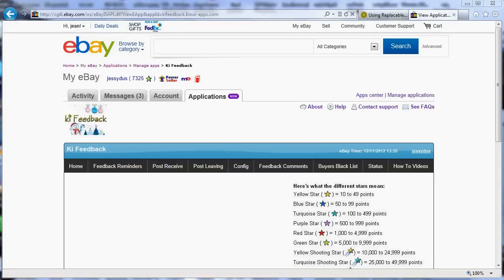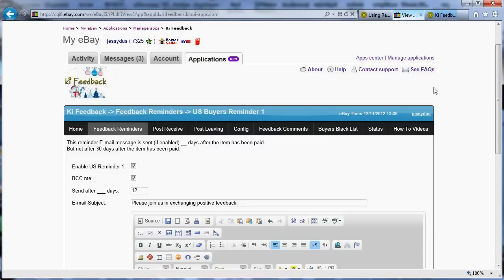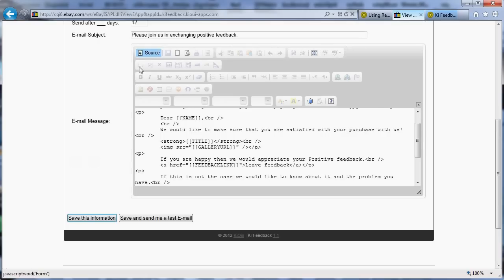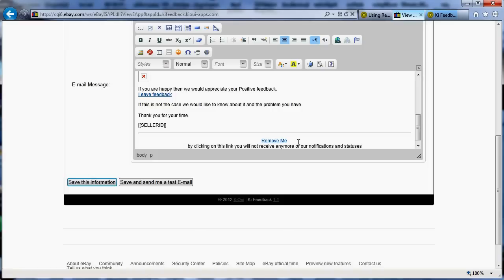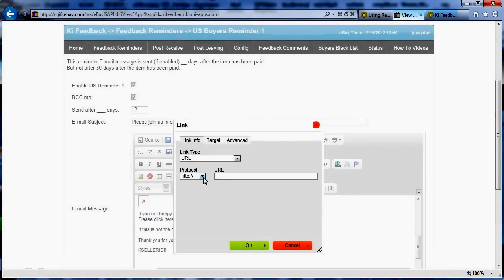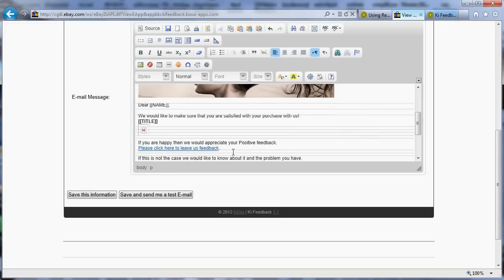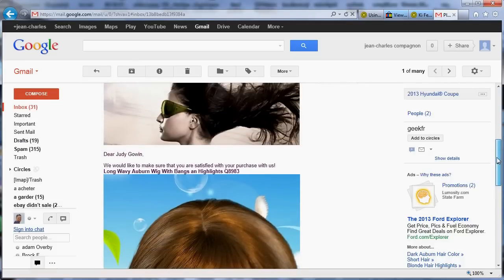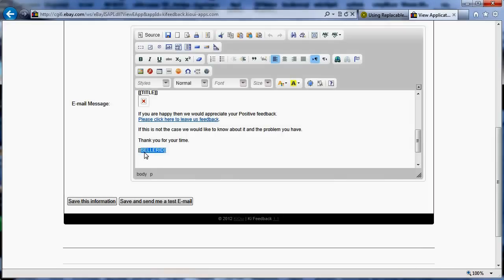ki feedback - 201 - how to add a remove me link and a leave feedback link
In this video we show you how to implement replacable content to create a remove me link as well as a "please leave me feedback" link.